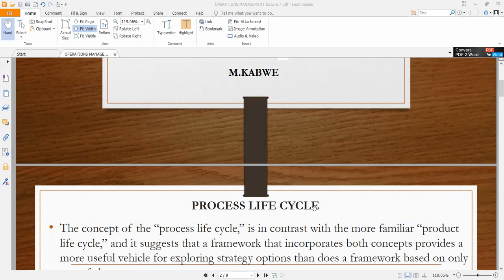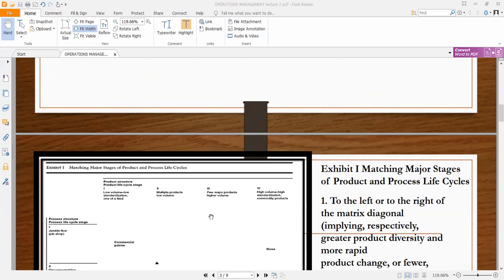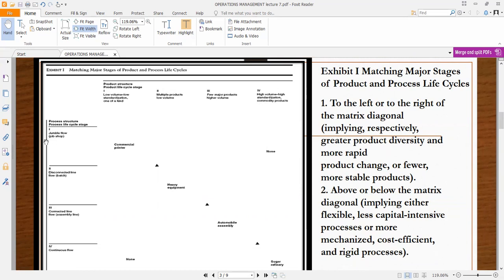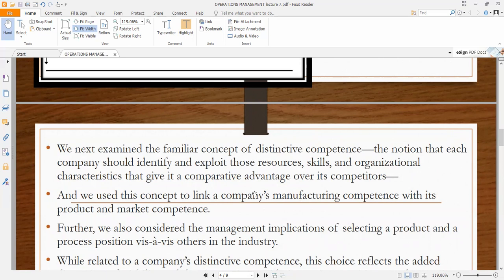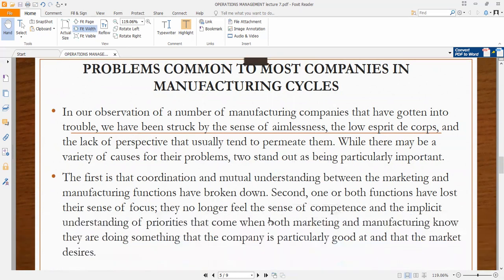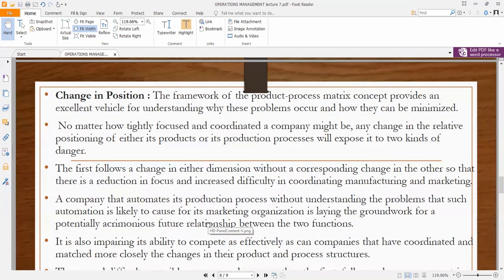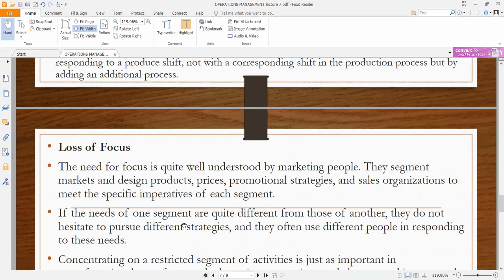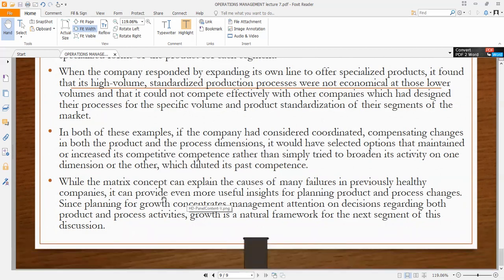lecture 7: Operations Management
Insure to get the notes for easy follow up of the lecture.